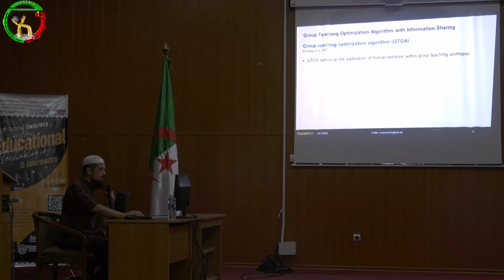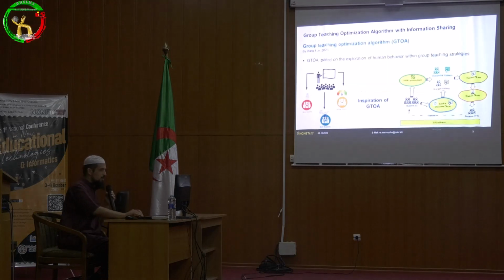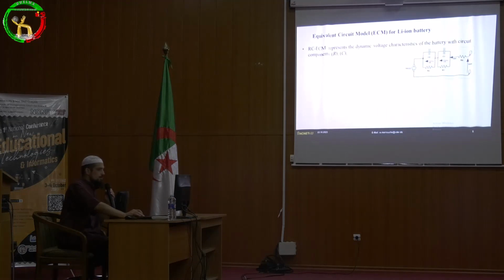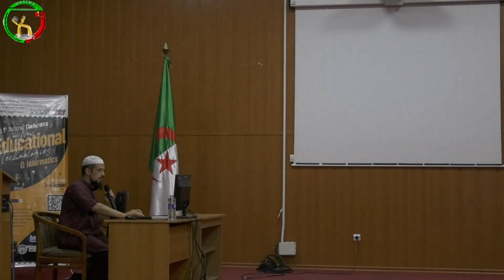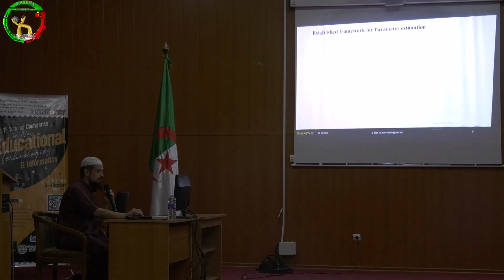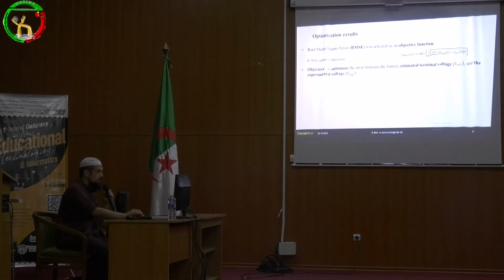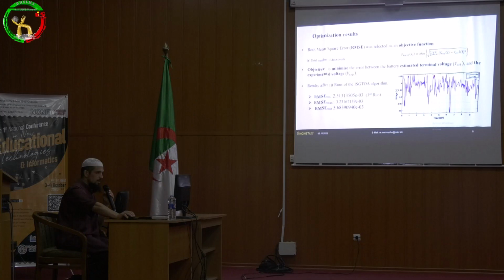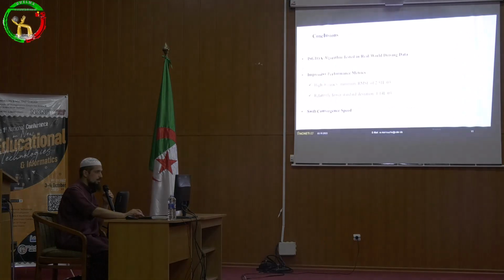المؤتمر الوطني الأول حول: التقنيات التعليمية والمعلوماتية الجديدة يومي 03-04 اكتوبر 2023 جزء 09